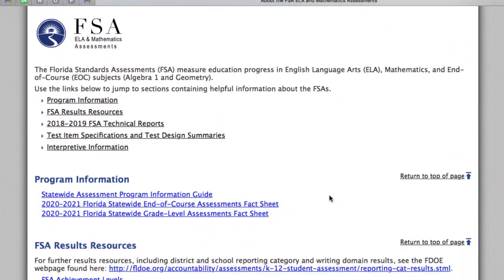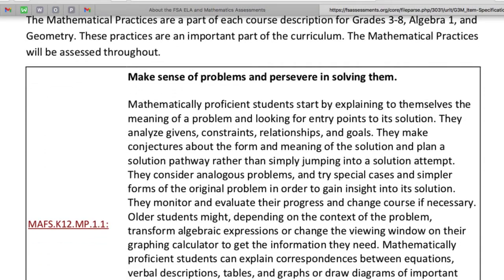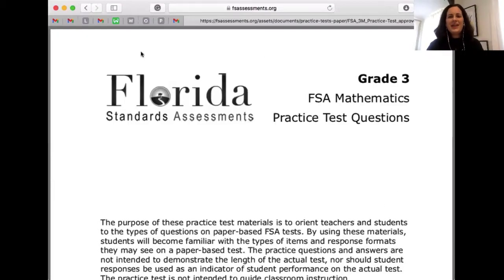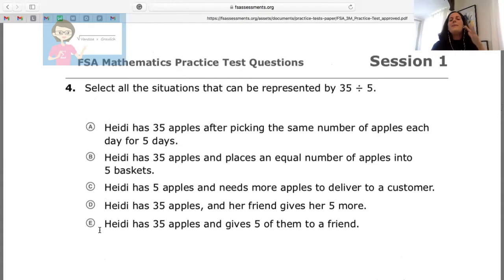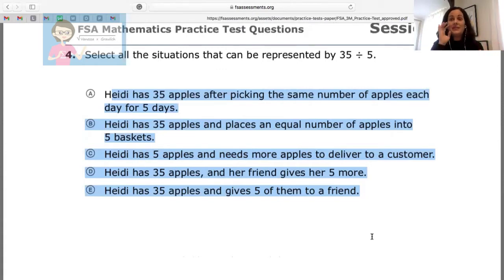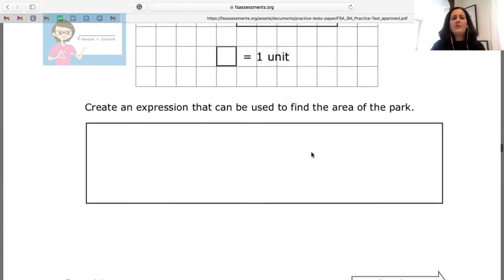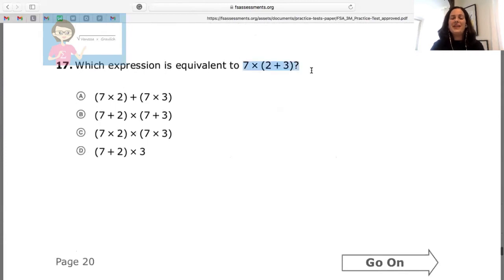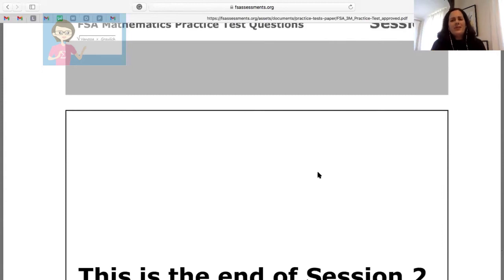How to survive the FSA Math (3rd Grade)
The FSA (Florida Standards Assessments) is a required test for Florida Students.

The test has a lot of multiplication and division problems. I want to show you the​ techniques I used for many years to teach a student how to multiply and have fun.